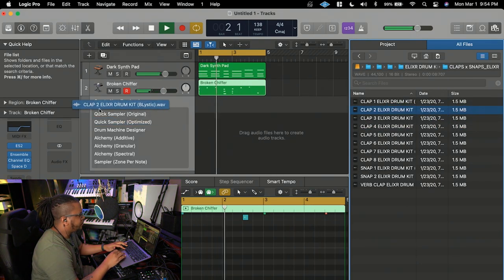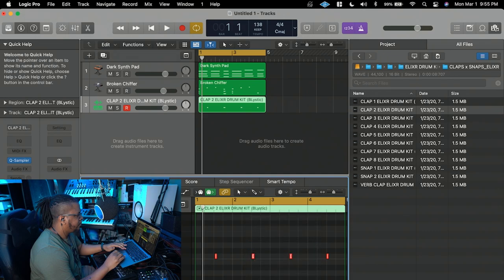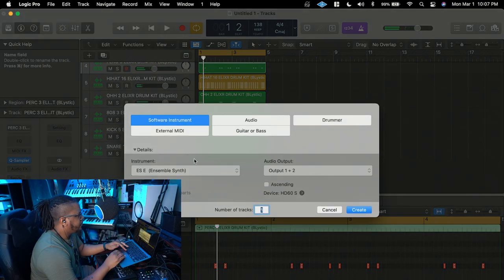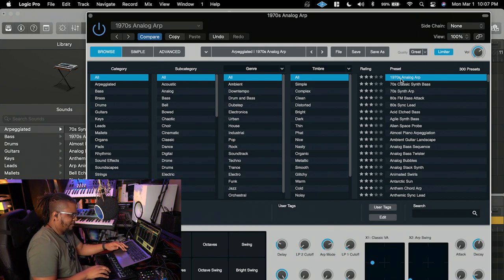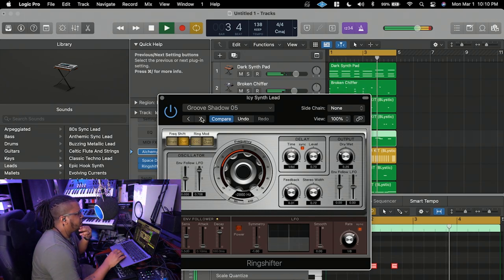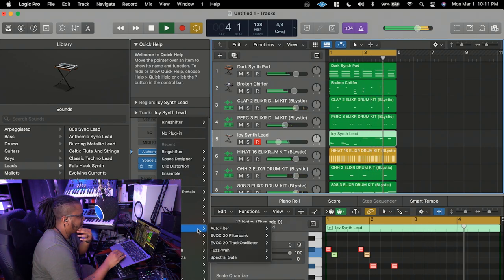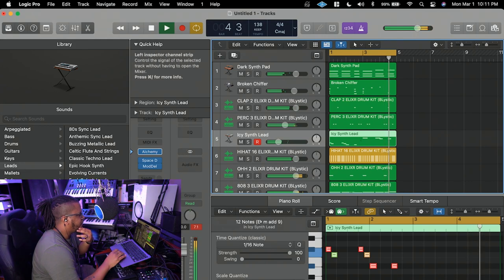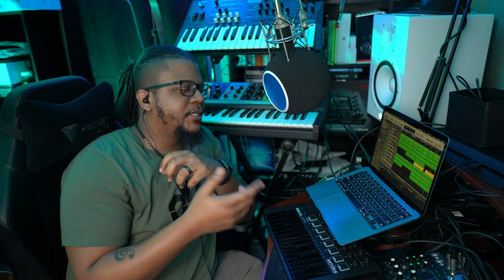M1 Macbook Air Making Beat in Logic Pro X Stock Plugins Only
Making a trap beat in Logic Pro X 10.6 using ONLY Stock Plugins. Logic Pro X running on M1 Macbook Air 8GB..

EQUIPMENT
Moog Grandmother
Korg Wavestate
Korg Minilogue XD
MIDI Keyboard
Audio Interface
Studio Monitors
Mini MIDI Keyboard
Portable Bluetooth Speaker
Bluetooth Earpods
USB MIC

Main Camera
Camera B
M1 Macbook Air
2020 Razer Blade 15
Seagate Firecuda 2TB SSHD

PC BUILD
Graphics Card
CPU Cooler
Power Supply